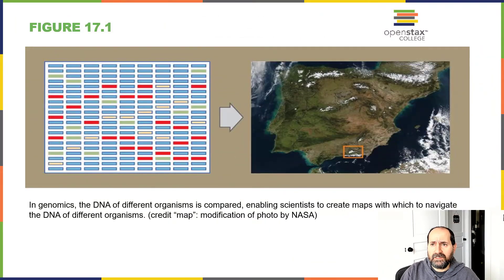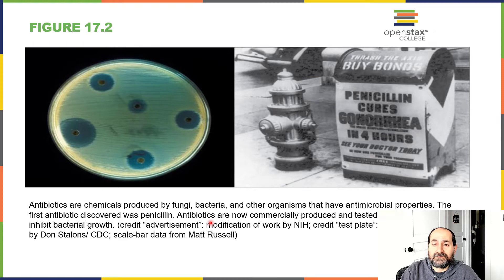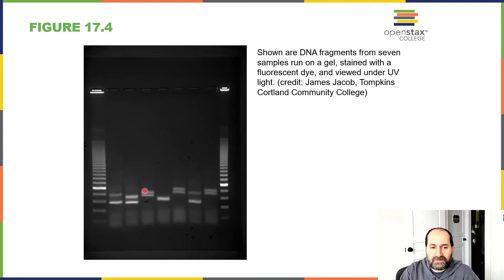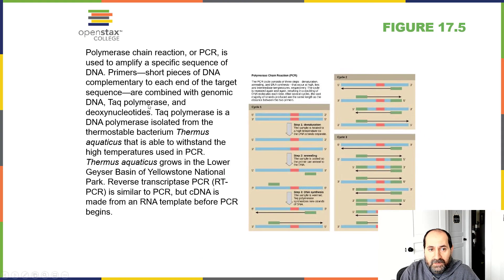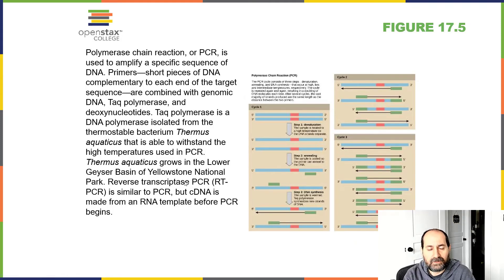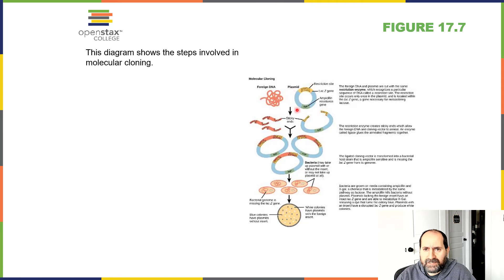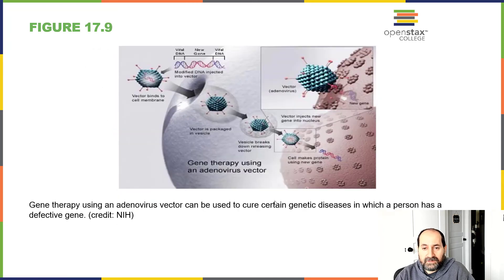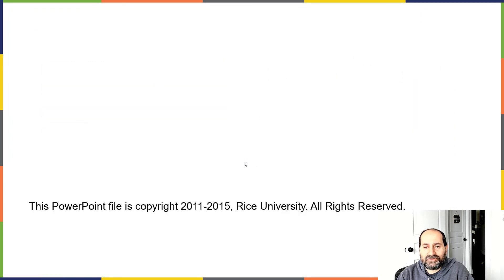Chapter 17 Biotechnology from the Openstax Biology 2e textbook.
Sapling Biology 2e by Openstax Chapter 17 covering biotechnology.